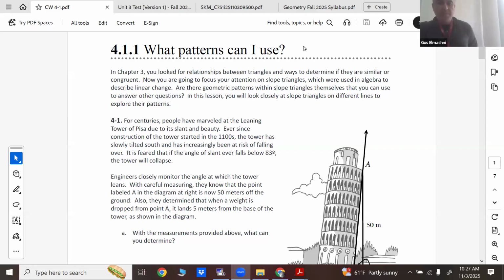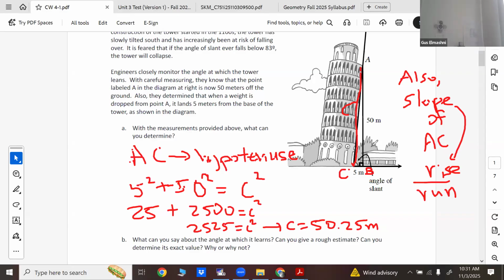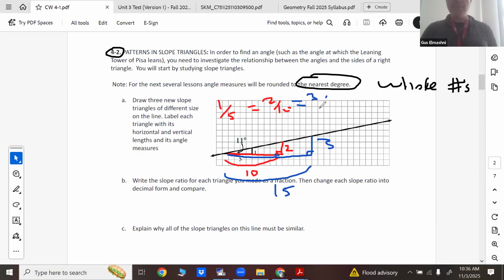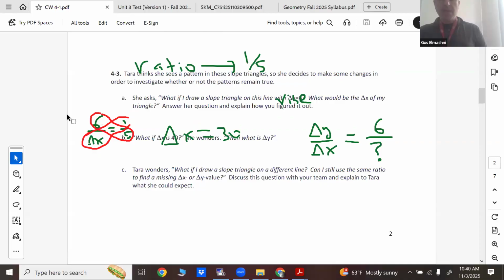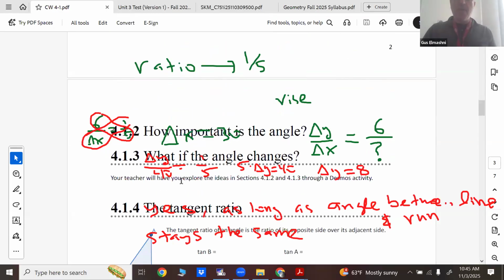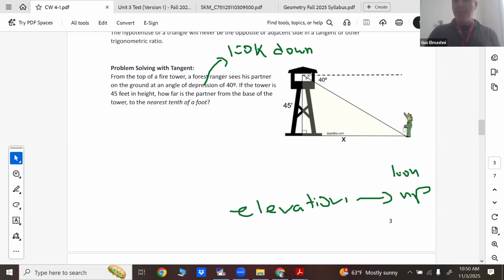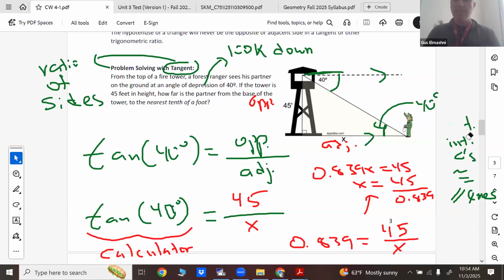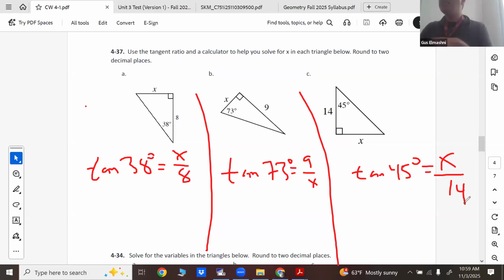Geometry Unit 4 Lesson 1 Fall 2025